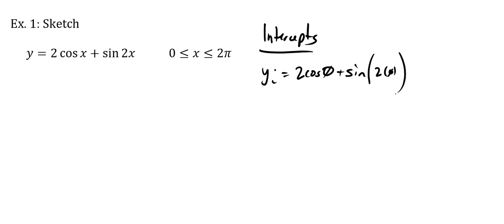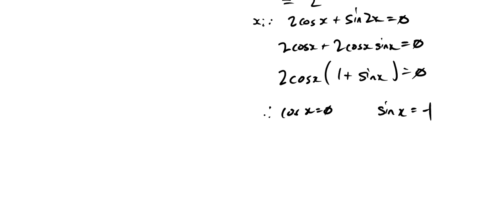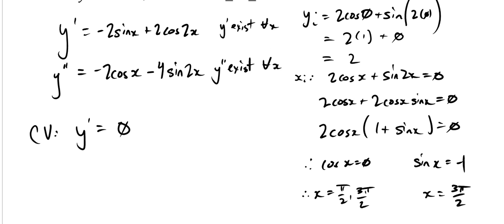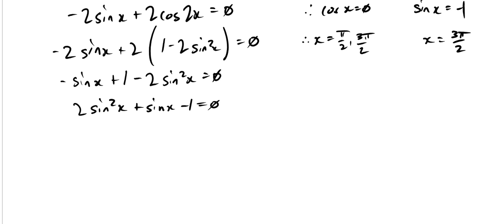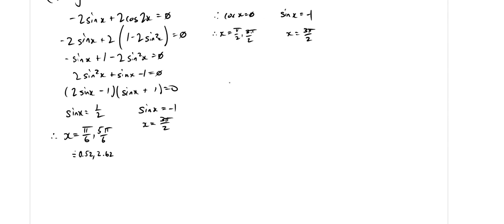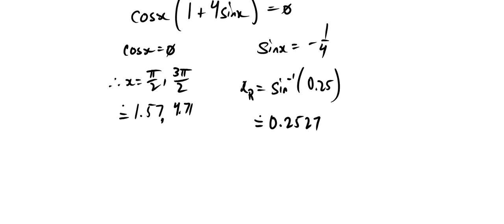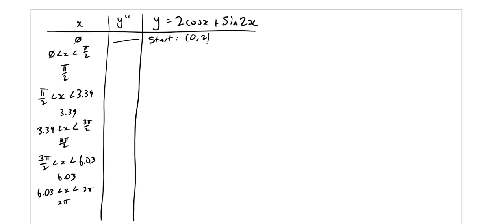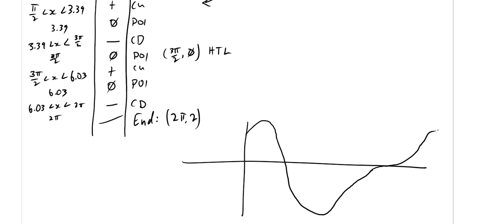Even More Trig Curve Sketching